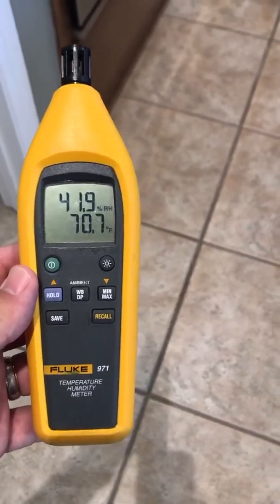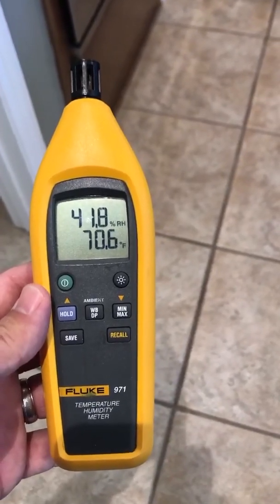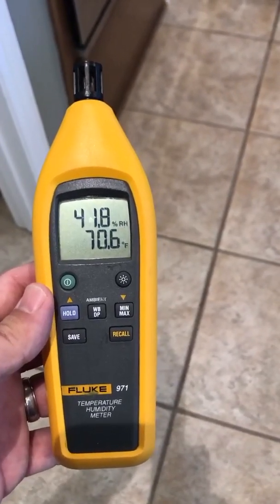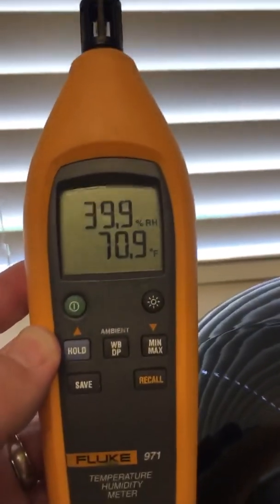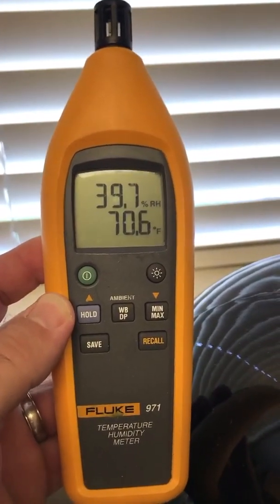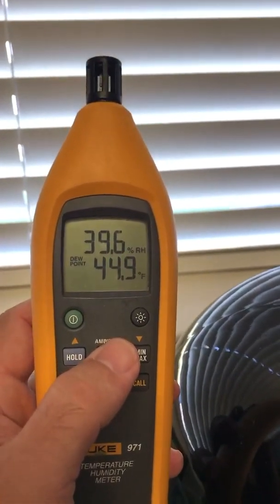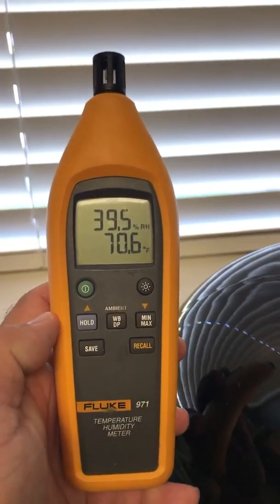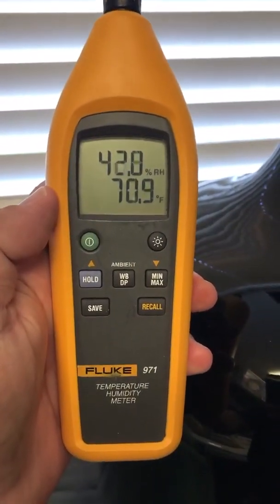Fluke 971 Relative Humidity and Temperature Tool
A quick video on the Fluke 971, a tool for relative humidity, temperature, and shows min/max/avg.